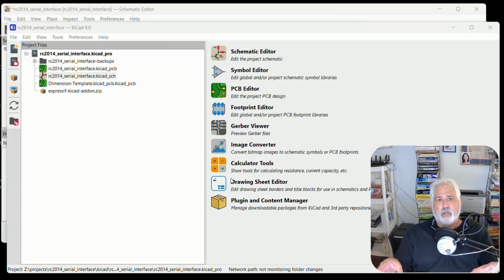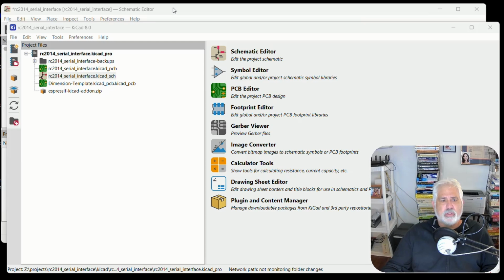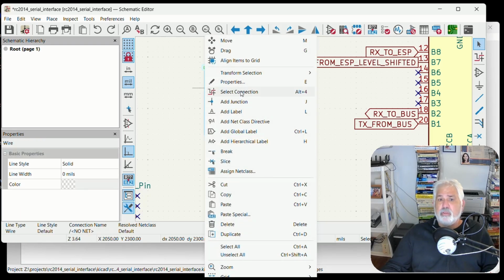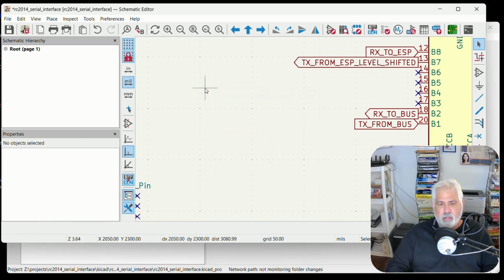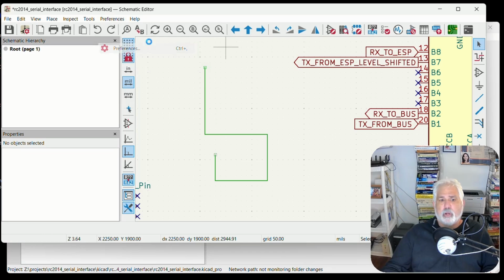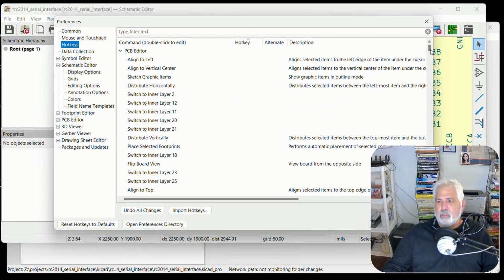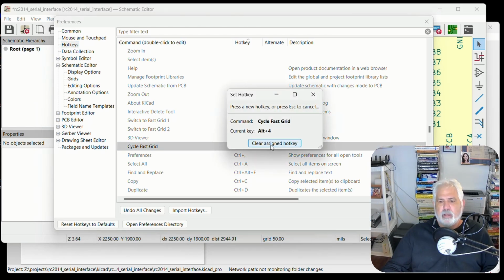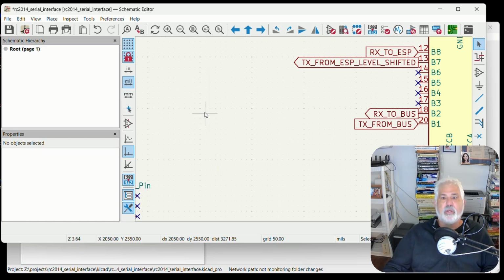KiCAD 8.0 Select Entire Connection in Schematic Editor ALT+4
If you are pressing ALT+4 in the schematic editor and the entire wire/connection is not being selected, you need this quick tip!